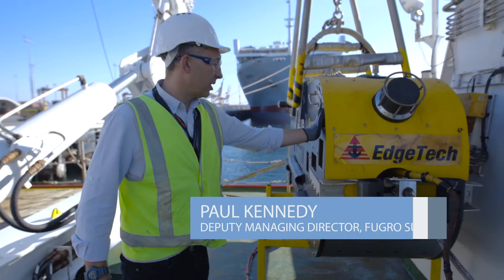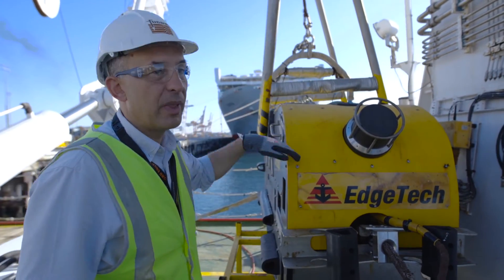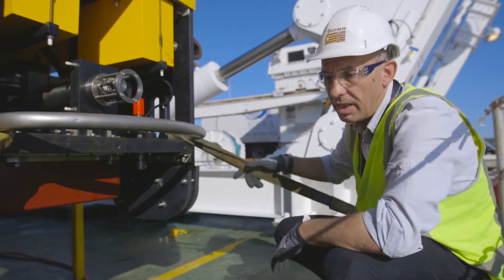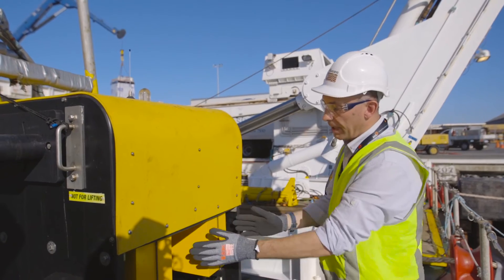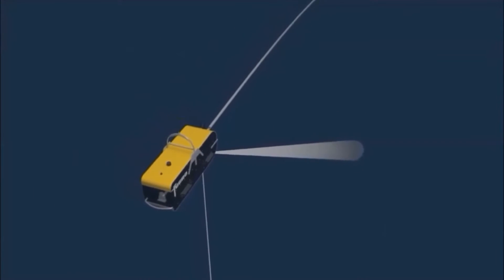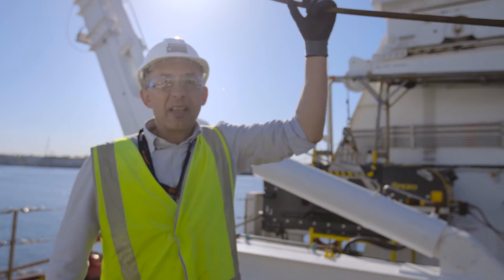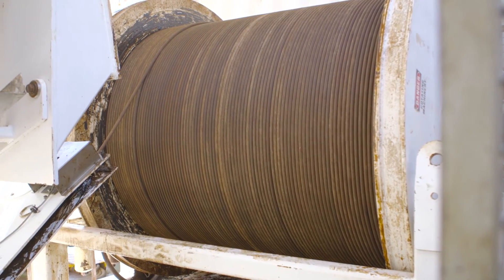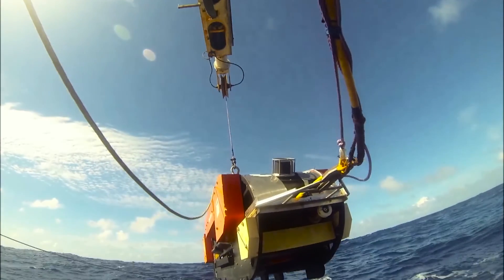Search for MH370 - Deep Tow Sonar Vehicle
Fugro vessels have been equipped with state-of –the –art technology for the search for the missing Malaysia Airlines flight MH370.  The Edgetech deep tow sonar vehicles on the Fugro Equator vessel are fitted with various equipment including a side scan sonar and sub-bottom profiler, Kongsberg EM2040 multibeam echo sounder and Kongsberg USBL acoustic beacon, HD cameras and hydro carbon sensors capable of detecting minute quantities of oil in the water. A sound velocity profiler provides environmental data, and an altimeter and inertial navigation system provide height and location from the seafloor, respectively. Supplied by leading manufacturers, this equipment is proven, reliable and widely used all over the world.